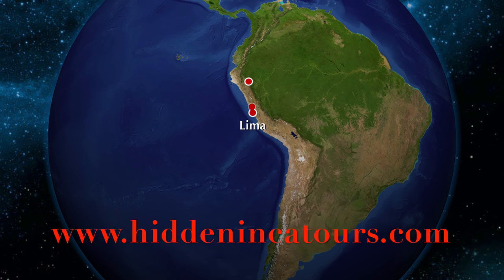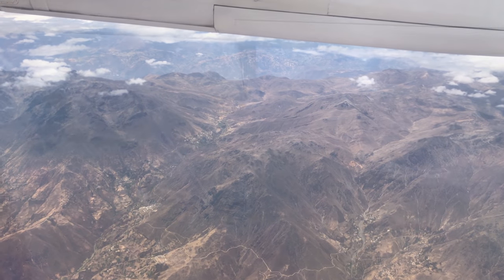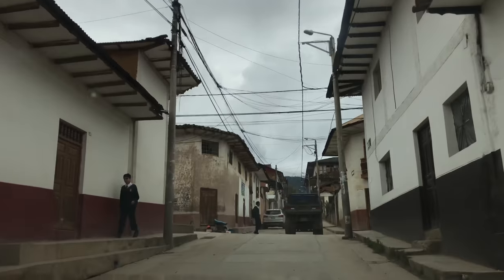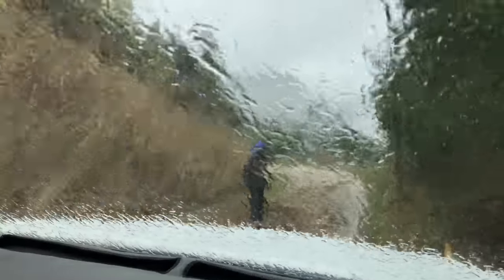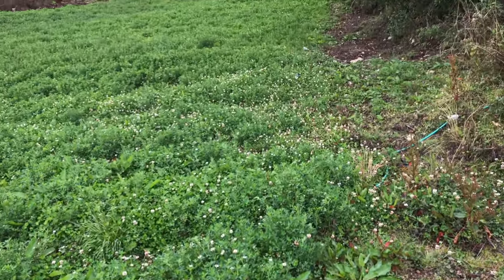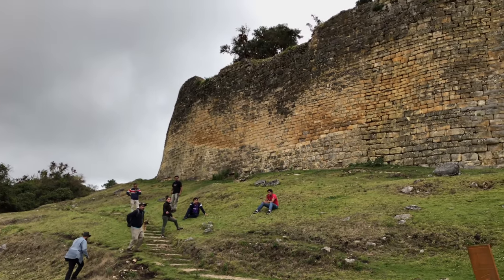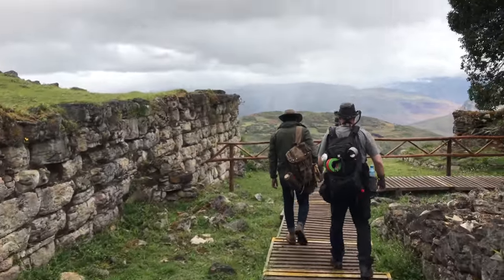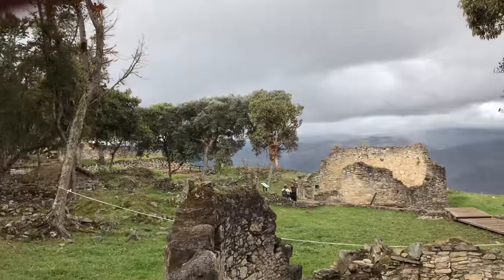Quest For The Ancient "Cloud Warrior" Fortress In The Peruvian Jungle